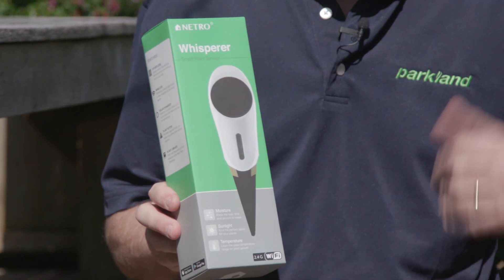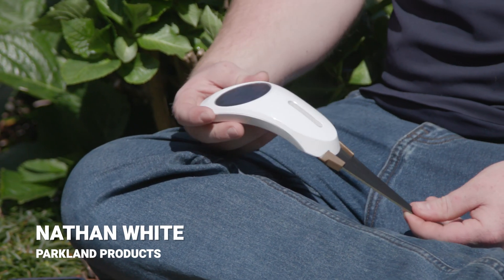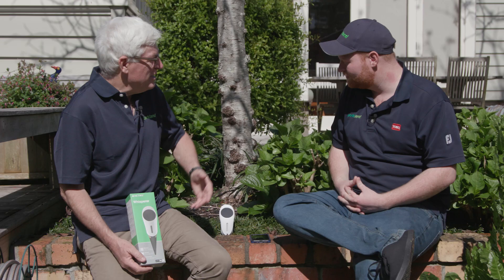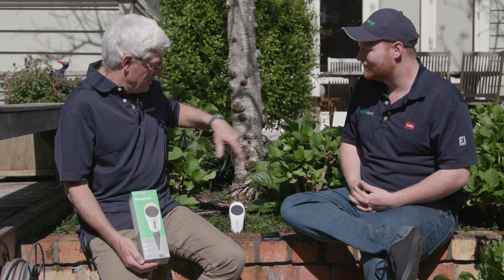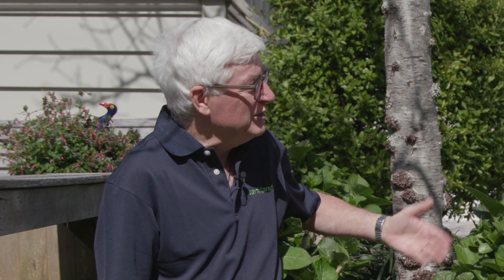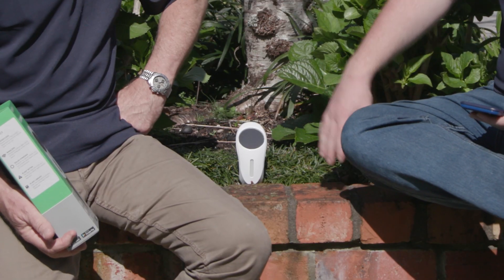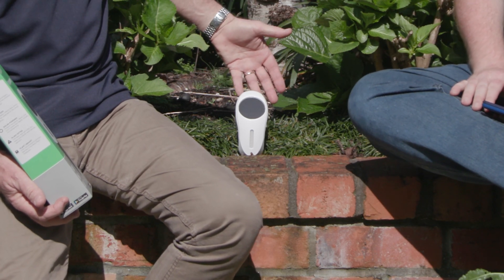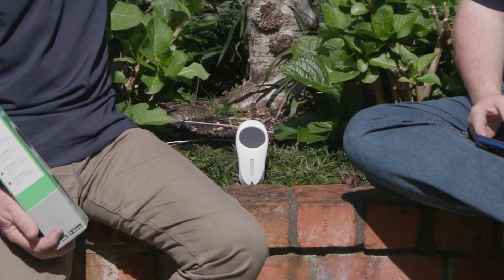Mark Leishman Presents: Netro Whisperer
The second part of our video series with Kiwi icon Mark Leishman features some of our best Residential Irrigation solutions, presented by our in-house expert Nathan White.

Netro is a cloud based watering system that is designed for effortless use in residential irrigation. The products in this range study your soil type, learn characteristics of your irrigation system and monitor real-time environmental conditions.

Netro Whisperer is solar outdoor plant sensor, it keeps your Sprite, Spark and Pixie updated with your garden’s real-time status, helps them to set up a better, more accurate watering schedule, and notices abnormal sprinkler behaviour.